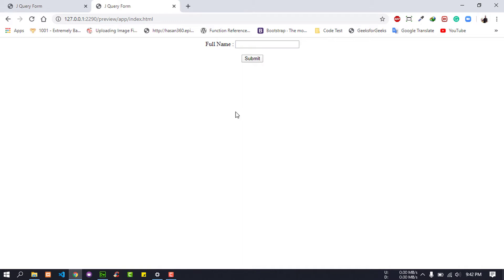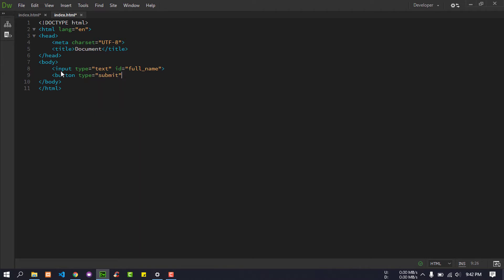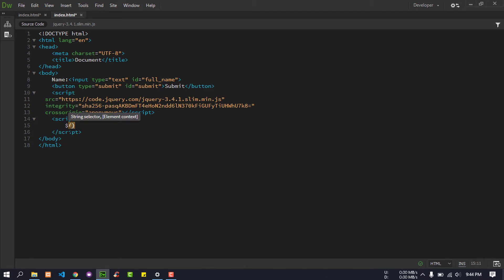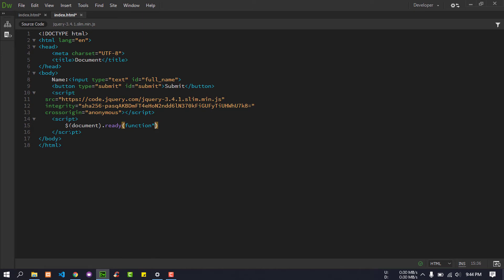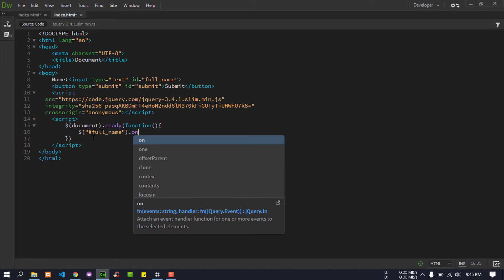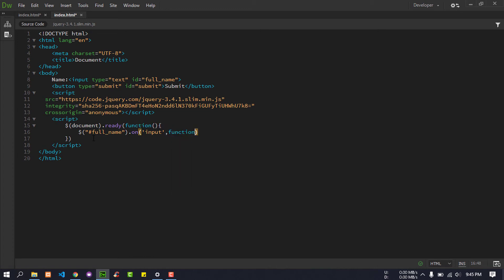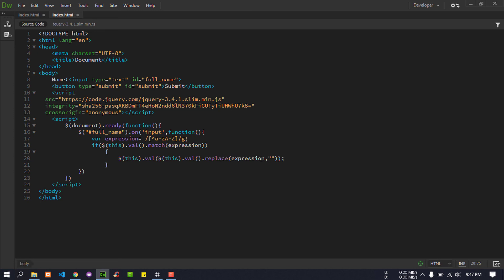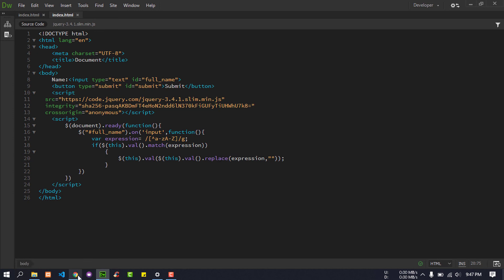J Query Validation .Text Field Allow Only alphabet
this video i will show you how to validate input field in  j QUERY Easy Method